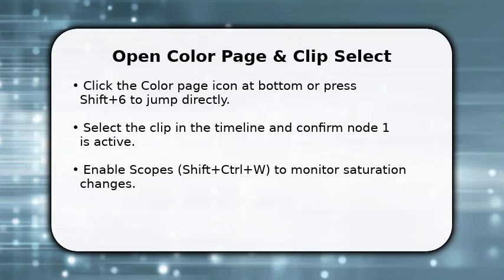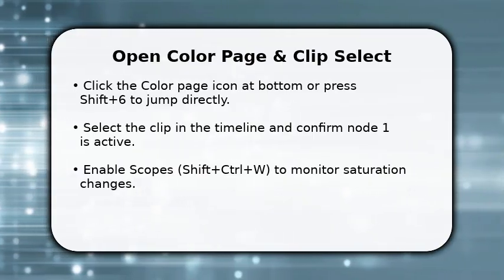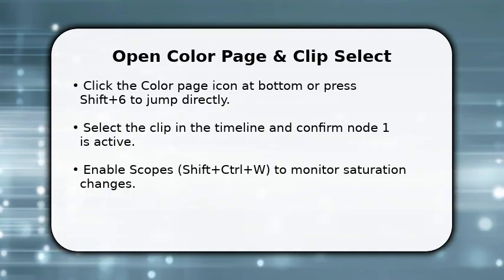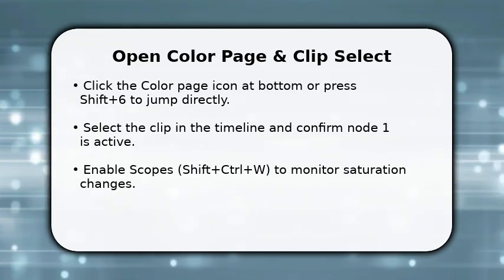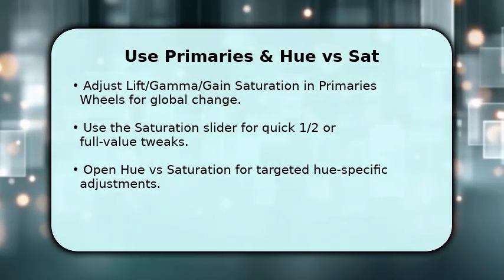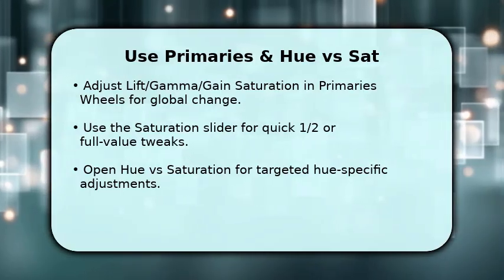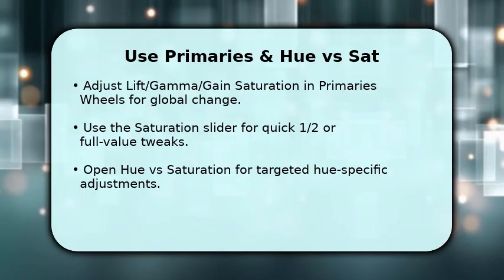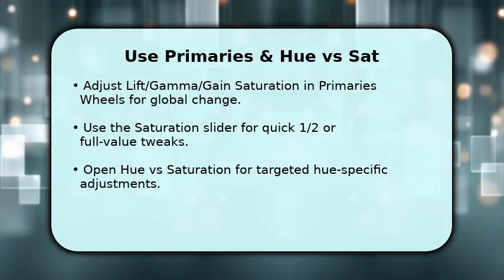How to Adjust Saturation in Davinci Resolve (easy Method)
Discover the simple steps to adjust saturation in DaVinci Resolve with our easy tutorial. Learn how professionals tweak color grading for stunning visual effects, and apply these techniques directly within your projects.